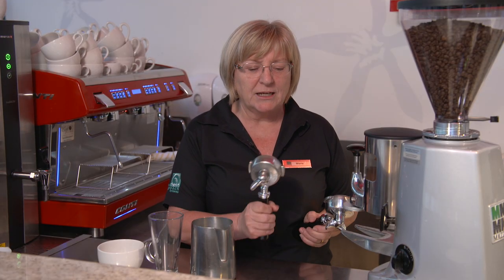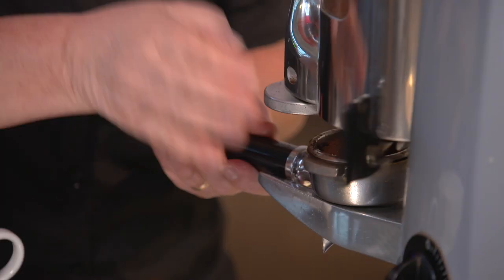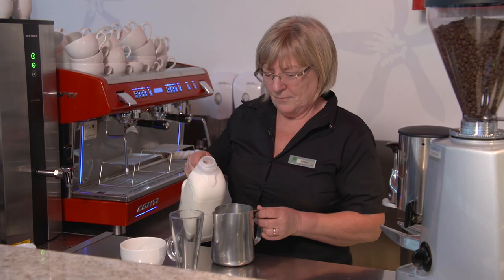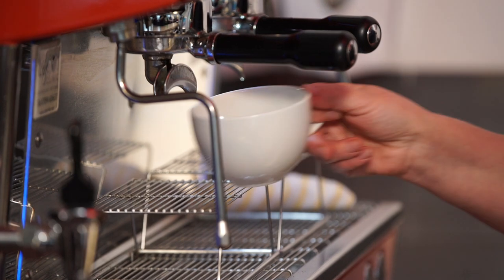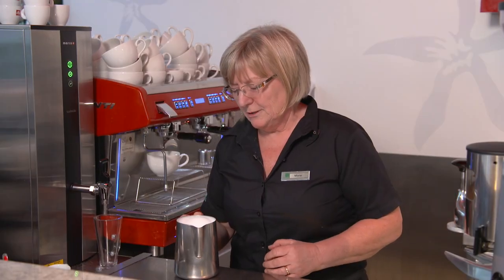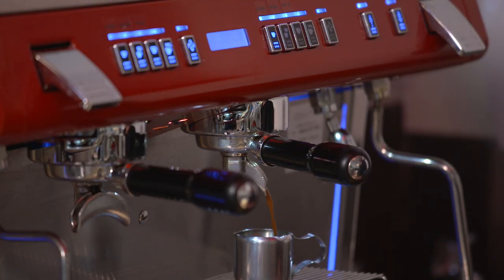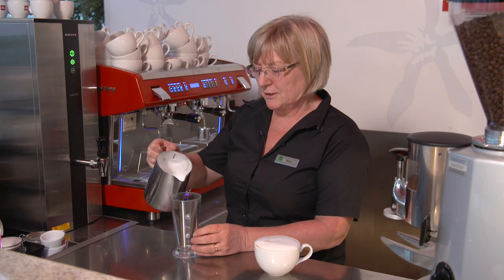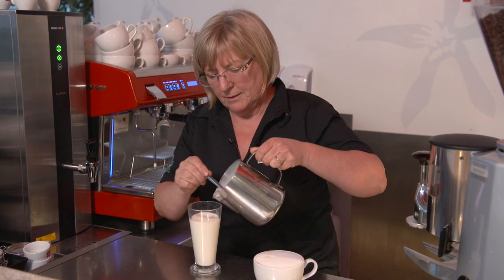How we make the perfect Bents coffee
Watch our Barista, Marie, show you how our coffees are made to the quality our customers know and love.